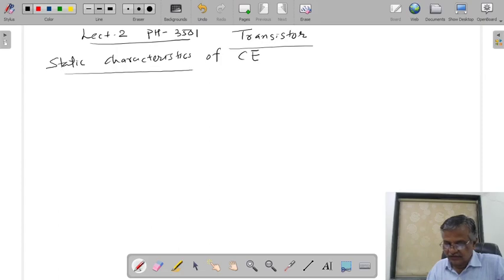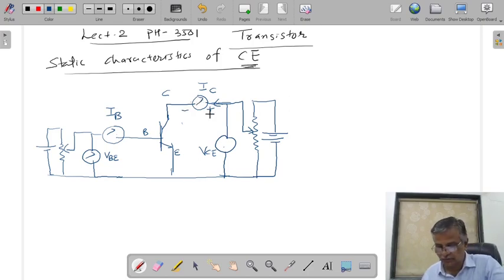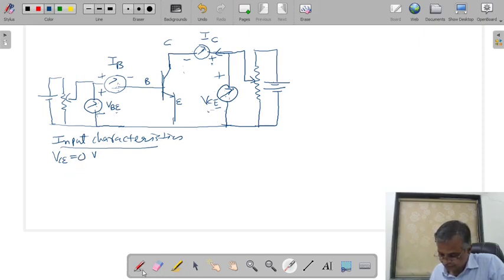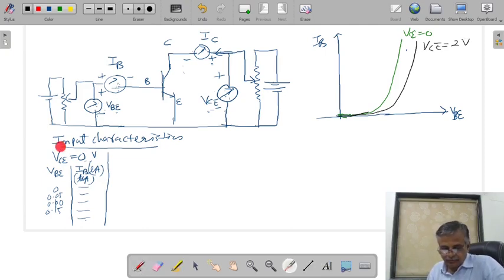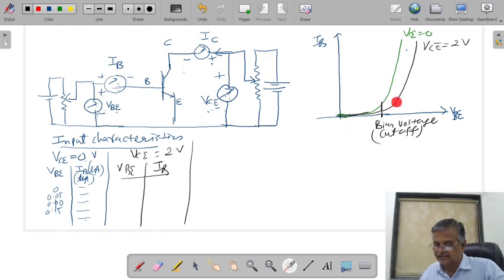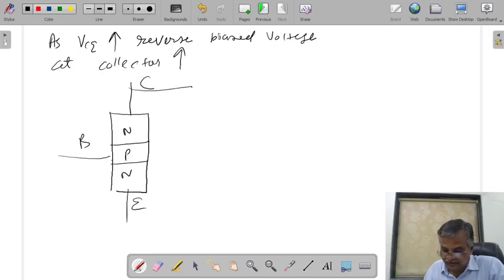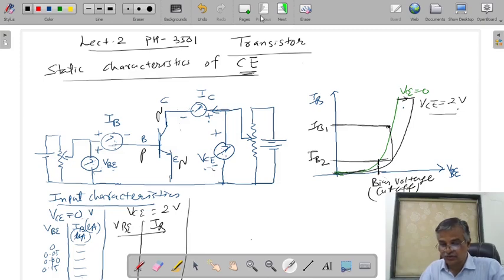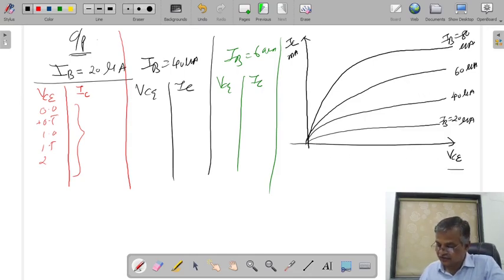lecture2 ph3501 AJ